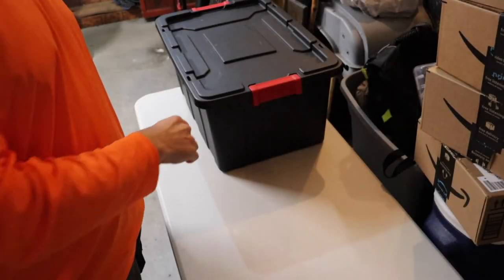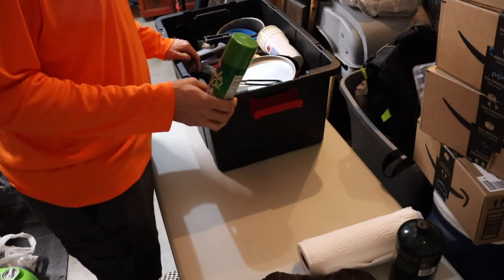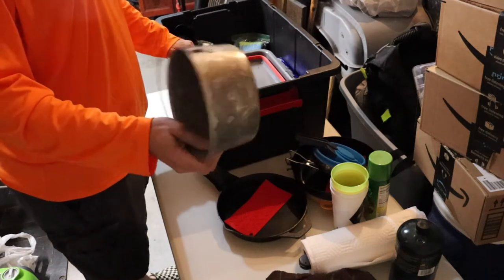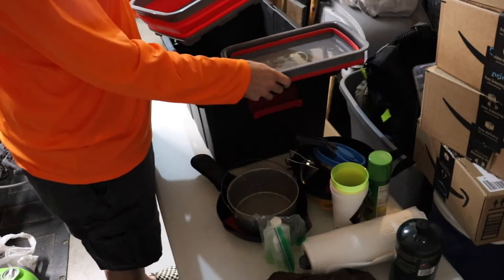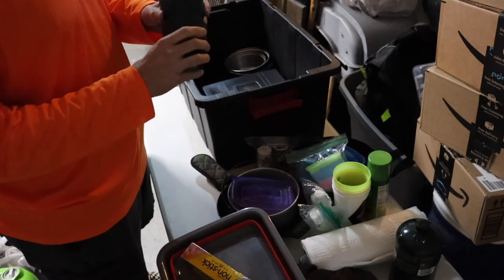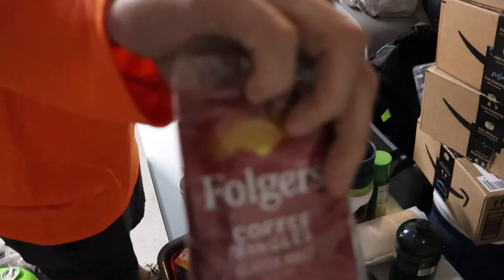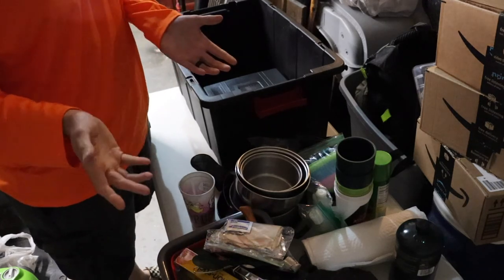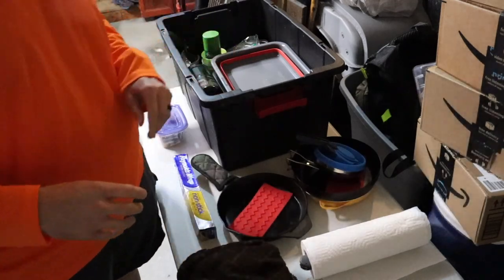The Chuck Box: Your Camping Companion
In the last video, I hinted at this video. I downsized what I keep in my car camping kitchen. And it is all in one tote.
Collapsible Multiuse Wash on Amazon,

Amazon Link
Nomadic Gear Backpack Clip